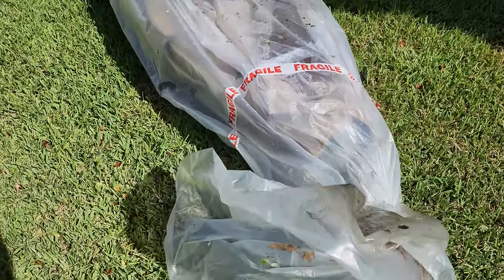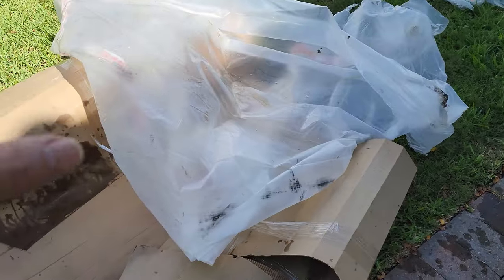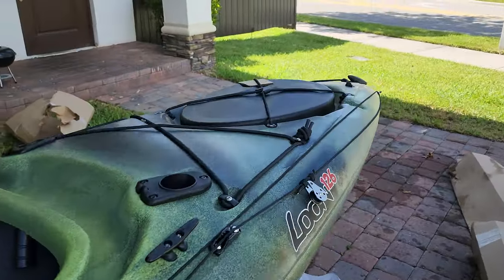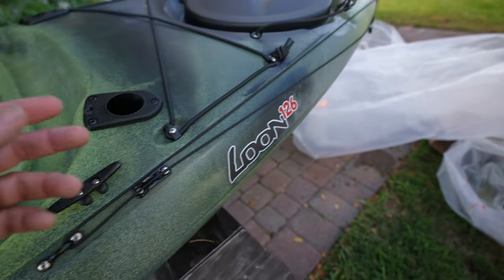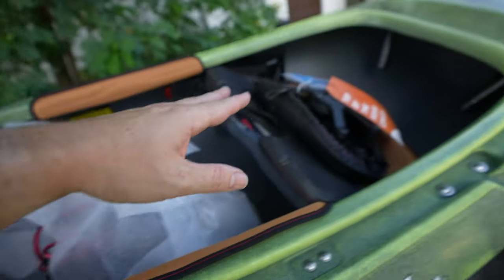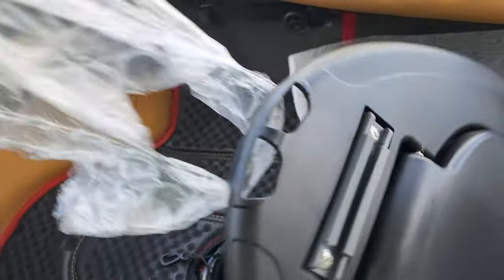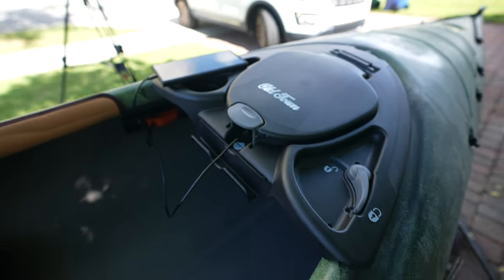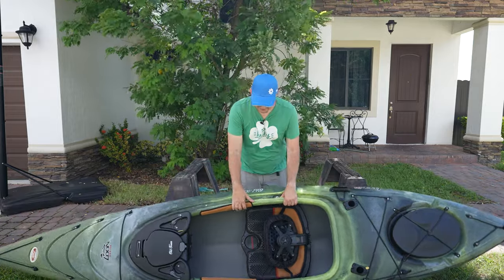are we doing Kayak fishing wrong? Old Town loon 126 sit inside fishing kayak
I'm impressed! this kayak is impressive and it does even better on the water, video coming soon

100Ah Lithium Battery (LiFePO4) 12.8V – Bluetooth This battery has plenty of power for my GPs trolling motor, I can fish multiple days without charging.
24V 50Ah Trolling Motor Lithium Battery (LiFePO4) – Bluetooth The best battery to power your NPV NK180
36V 50Ah Trolling Motor Lithium Battery (LiFePO4) - Bluetooth - IP67 Waterproof with this one you can go over 30 miles at 3-4 MPH with the NPV NK300 or NT300

Cash: $afishingtv

Aliex Folgueira